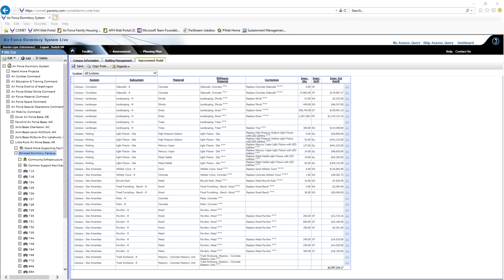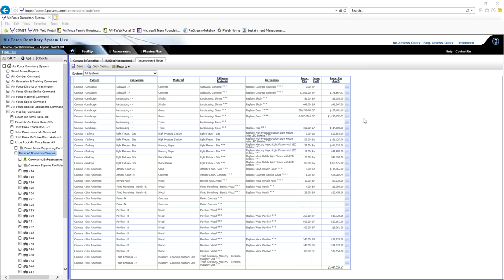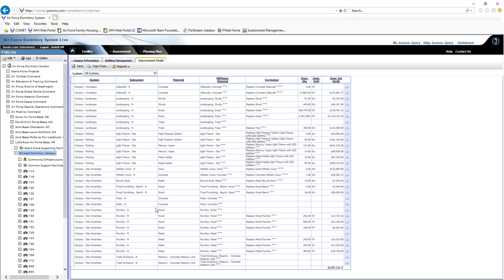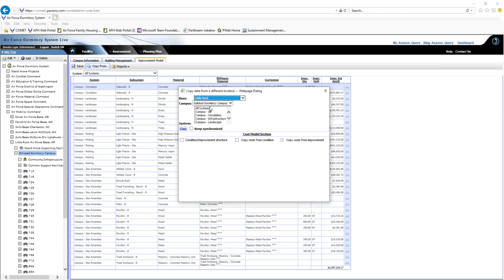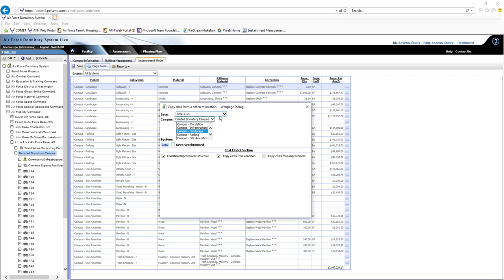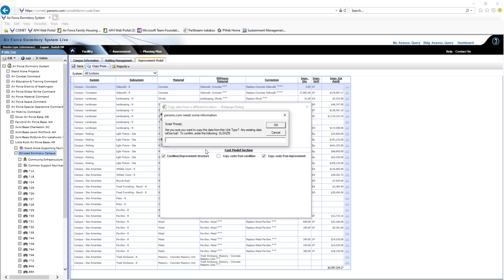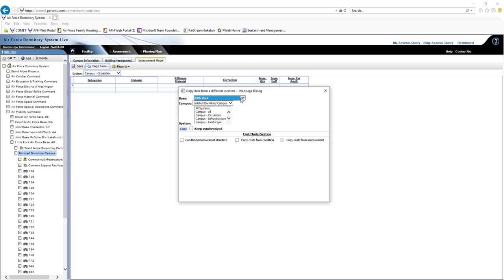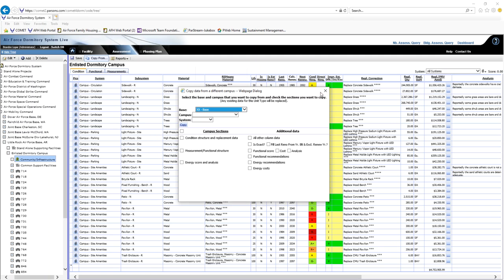COMET - Clearing Models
Learn how to quickly clear a condition or improvement model.